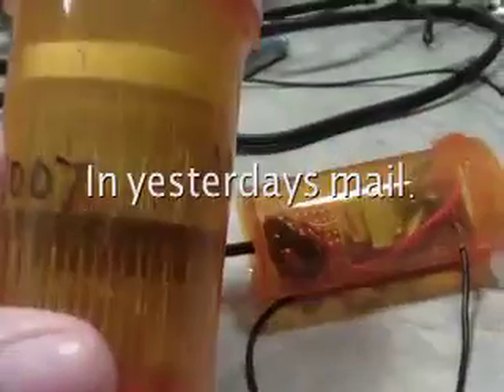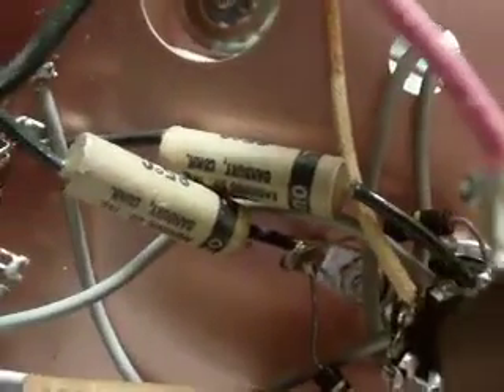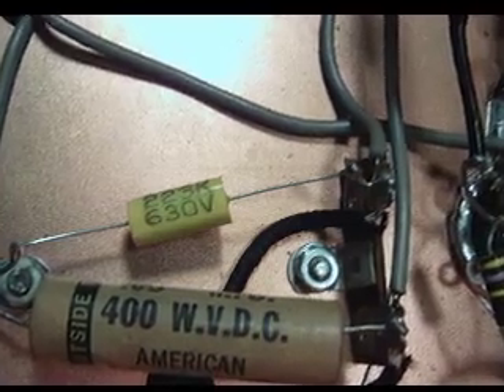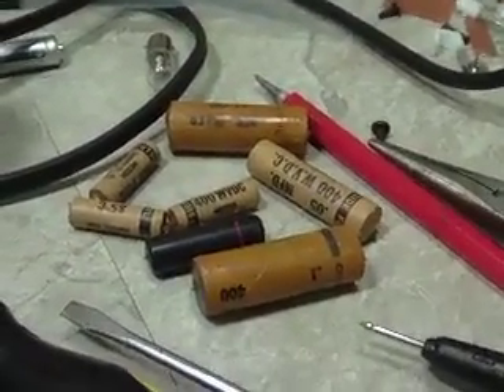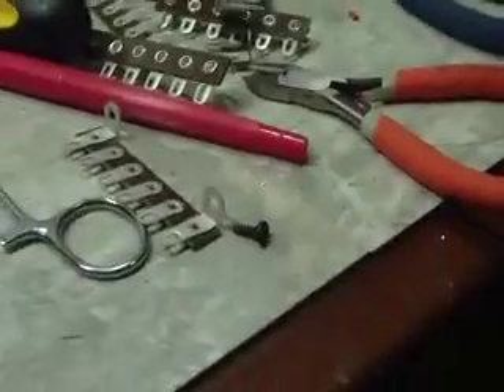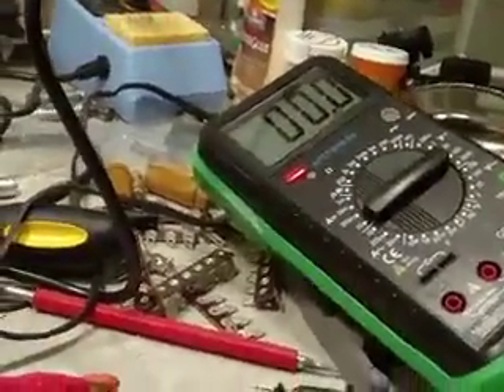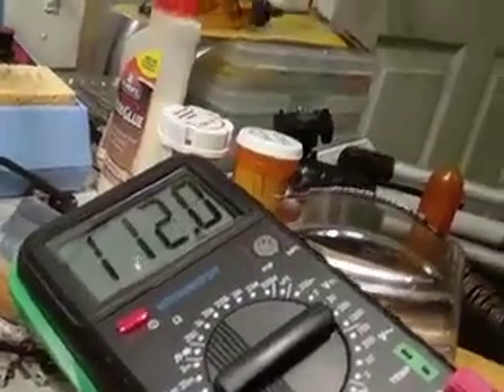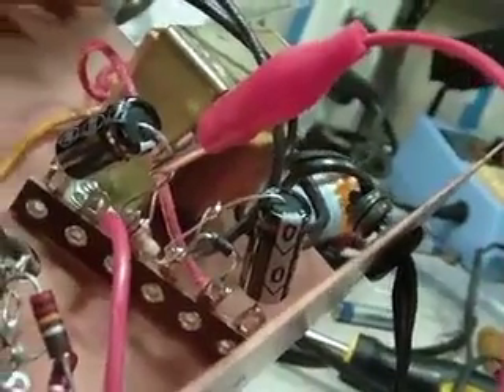Eico model 324 Signal Generator - Part 4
When I started, I didn't think I would get it done today, but things worked out and she is ready for recalibration.